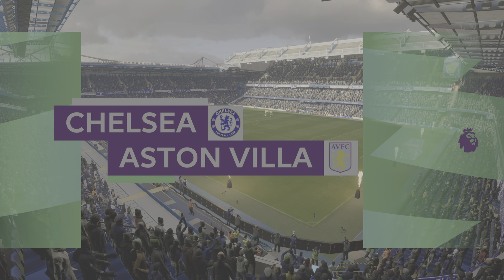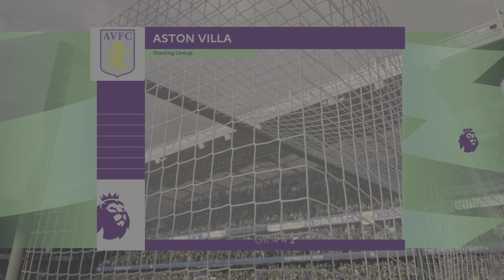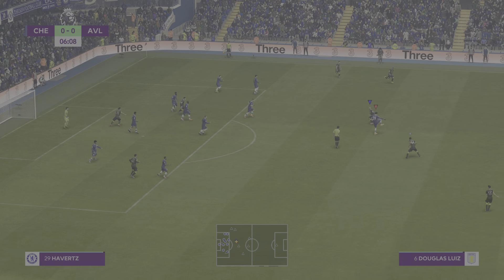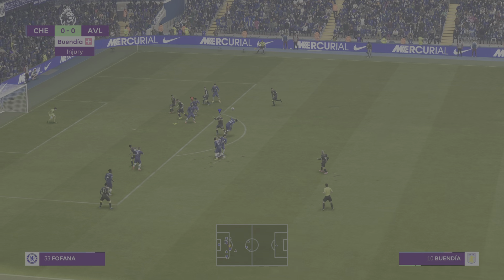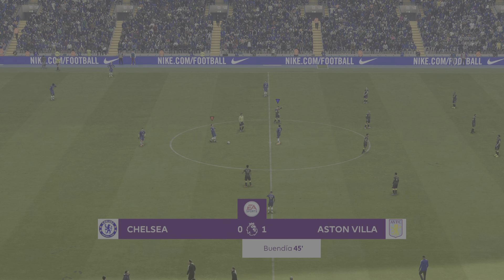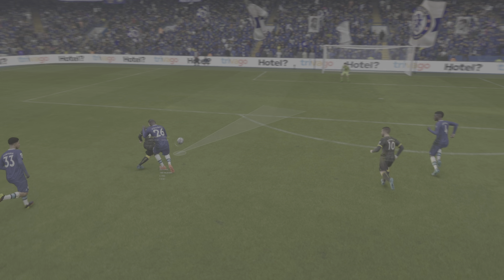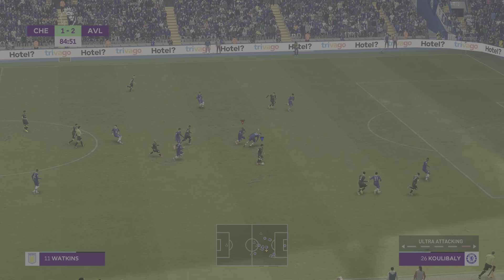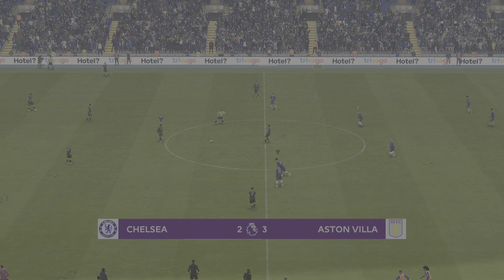FIFA 23 - Chelsea vs Aston Villa - Premier League 22/23 Full Match | PS5™ [4K60]